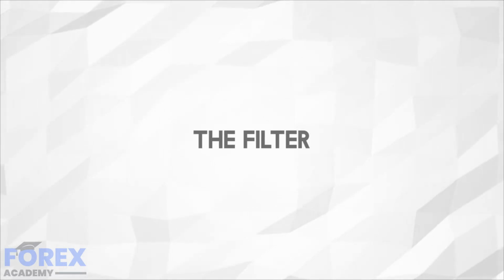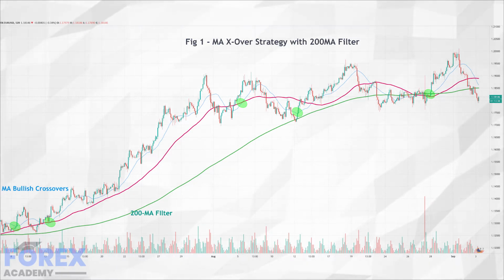Forex Trading Algorithms Part 6 Elements Of Computer Languages For EA Design!